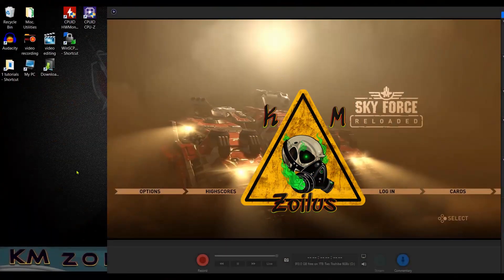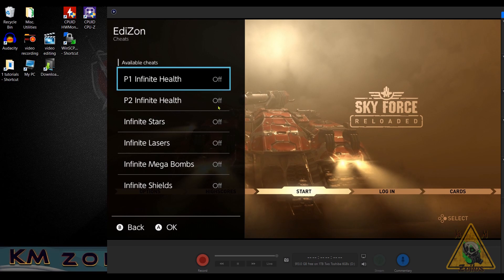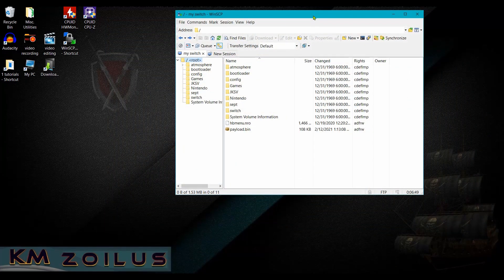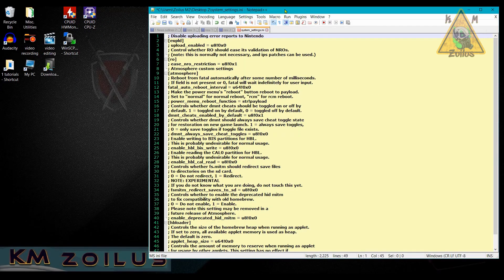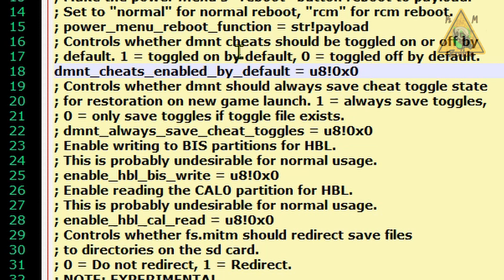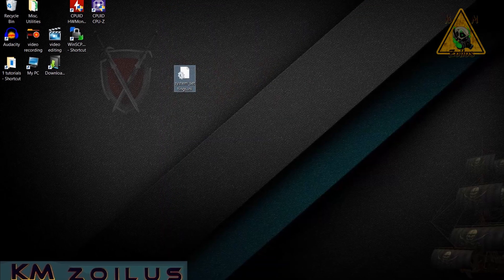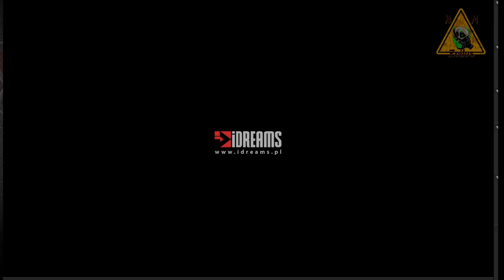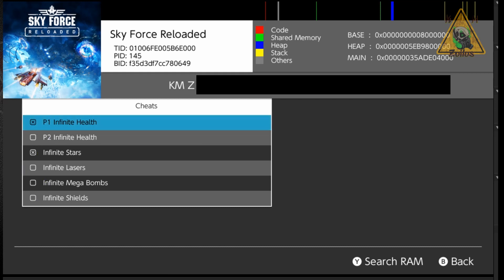Switch tutorial (detailed) - CHEATS pt3 - Toggle all cheats off by default + keep ones you want ON!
Part 3 - how to make sure that ALL cheats are turned off when they pop up and how to make the system REMEMBER which cheats you want ON and which ones you want to be OFF for each game!